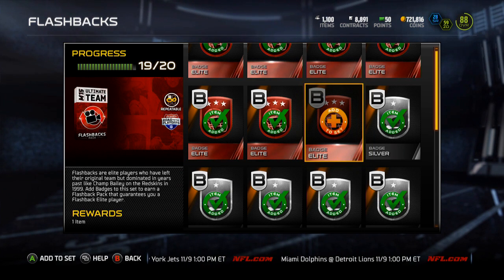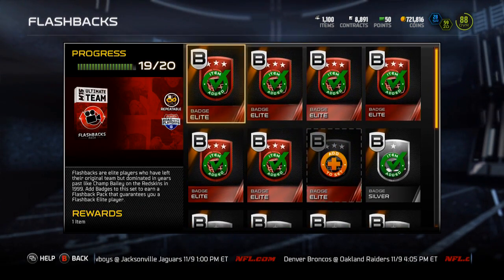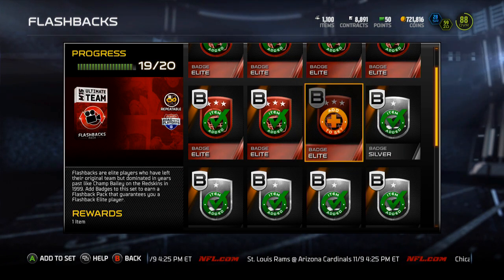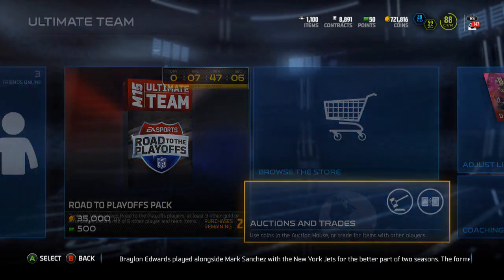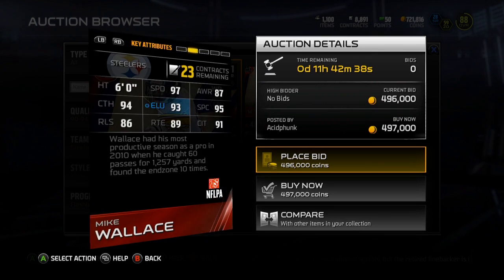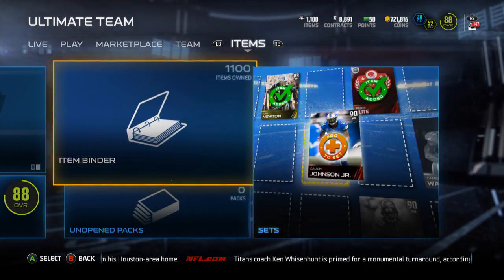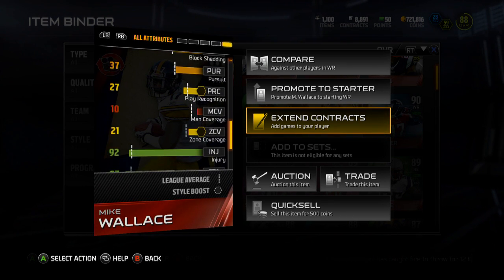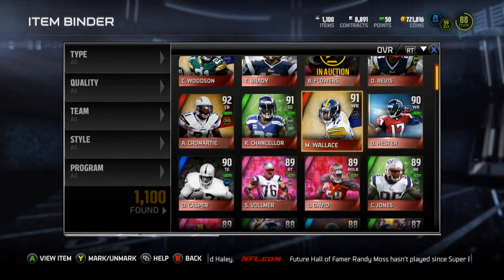Madden 15 Ultimate Team - Episode 75 - FLASHBACK PACK OPENING! NEW FLASHBACK PLAYER!